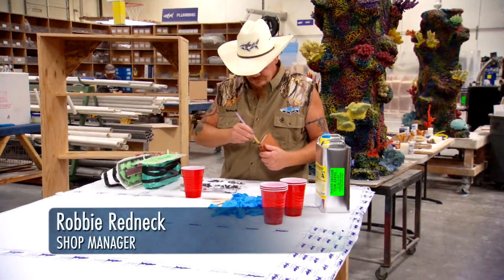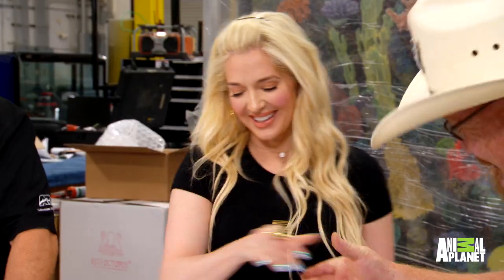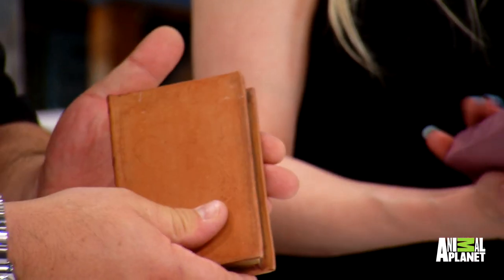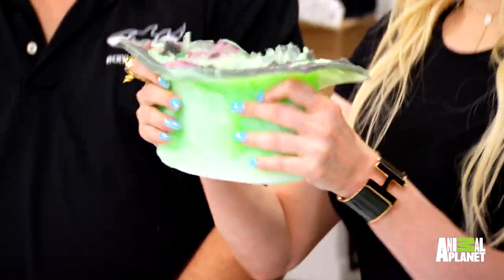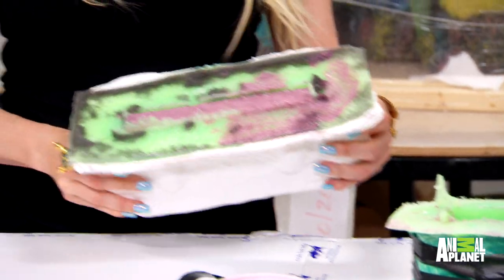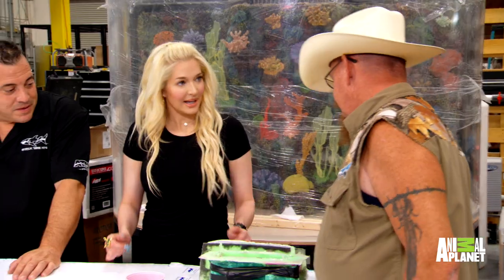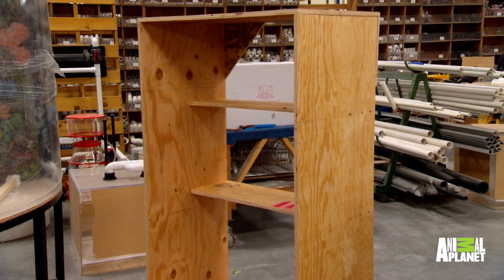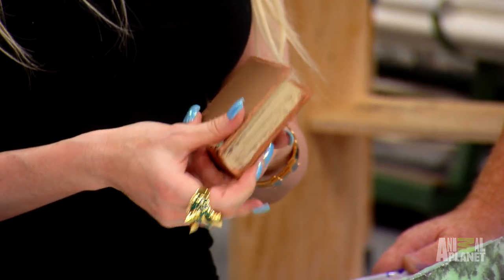Erika Girardi is Familiar with Silicone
Erika Girari gets her hands dirty to learn about the work that's going into building her tank.

Tanked
FRIDAYS at 10/9c